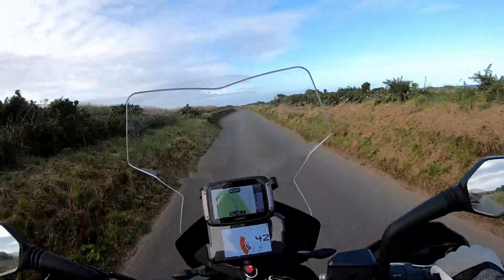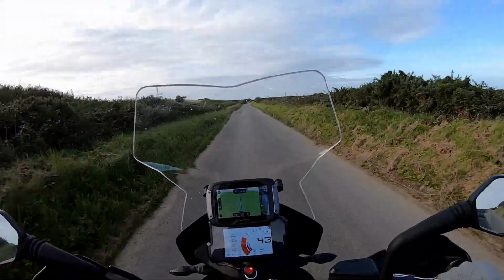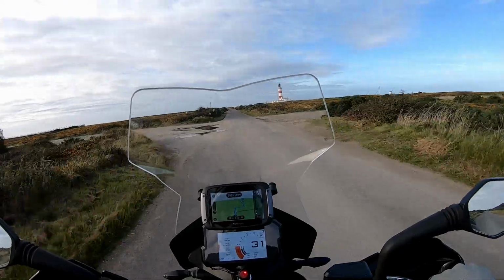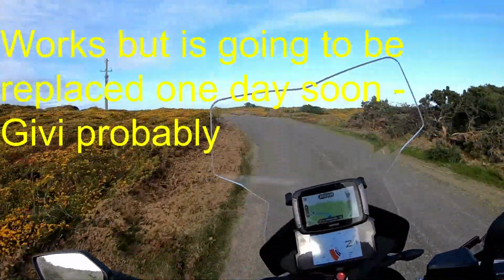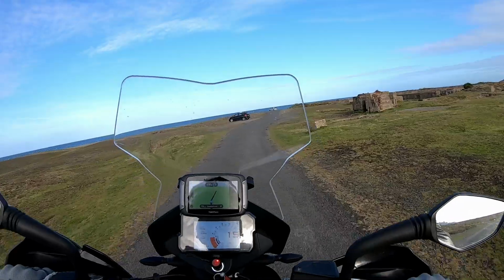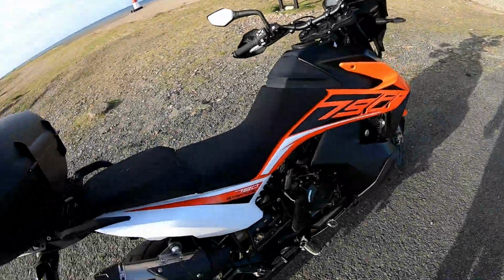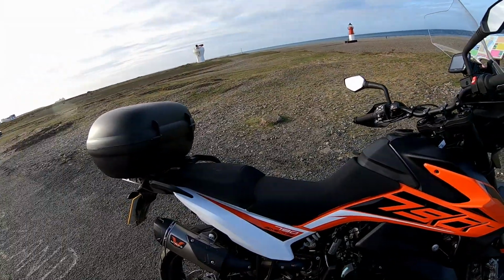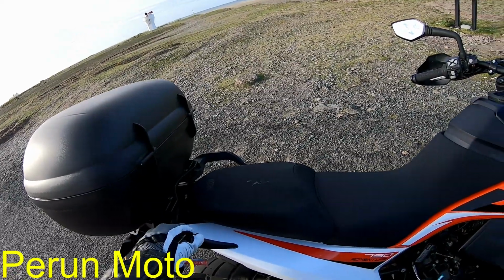KTM 790 Adventure - Accessories Verdicts (6 Months In)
Codger Biker reflects upon those accessories which have stayed the course.